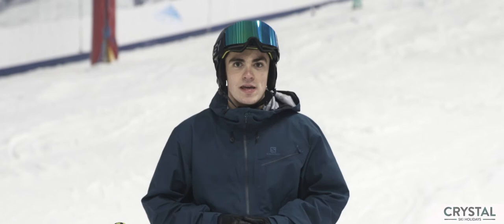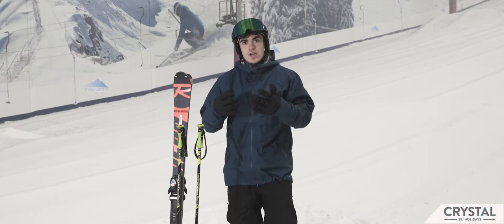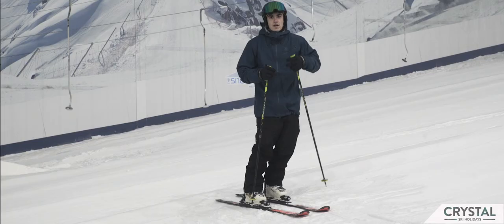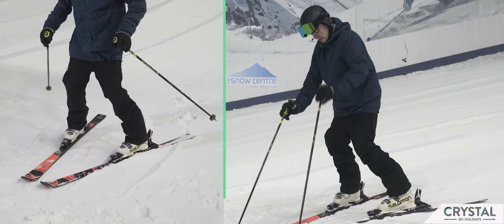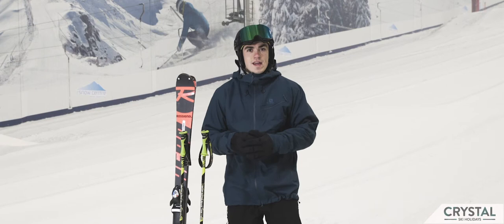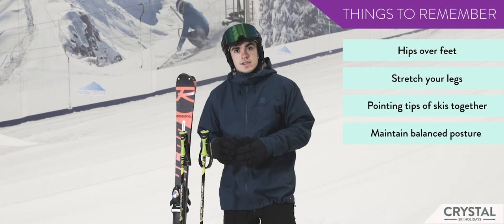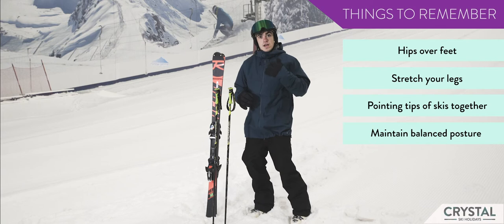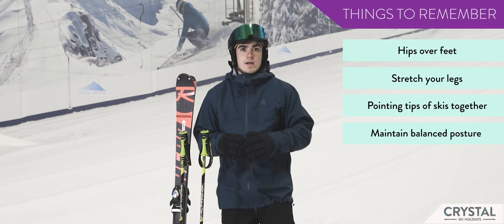How To Snow Plough | Crystal Ski Holidays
About Crystal Ski Holidays

With Crystal, you can choose from over 120 resorts from A to Z, and fly from more than 18 regional airports. Your flights, transfers and accommodation are included, plus you can add lift passes, equipment hire and ski or board school. You’ll get expert service every step of the way, including 24/7 support while you’re away via our helpline. And ABTA & ATOL protection is a given too, so you can book with confidence.

We’ve been taking people to the mountains for over 40 years – and more people from the UK and Ireland go skiing with us each year than with anyone else.

▼Links▼